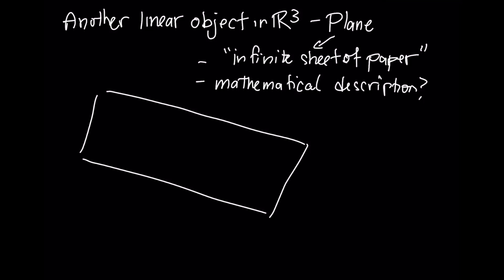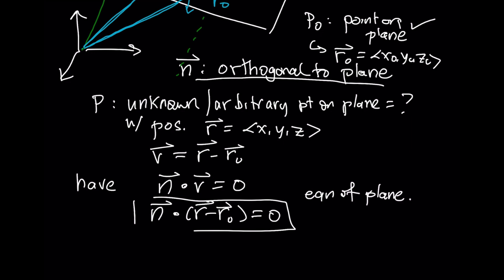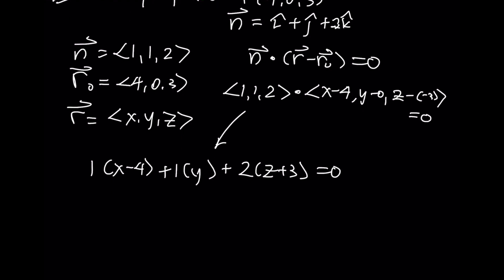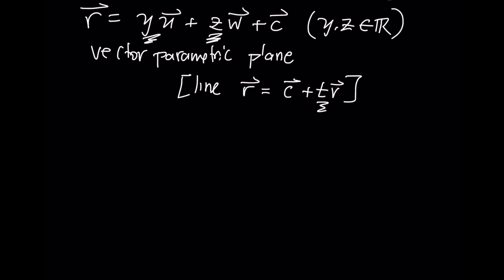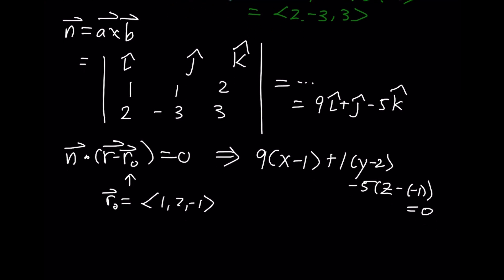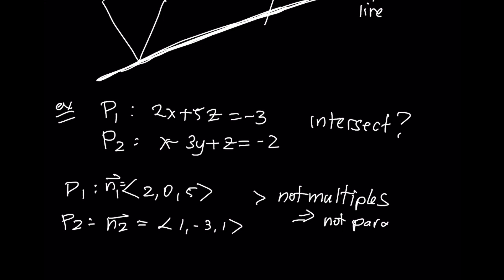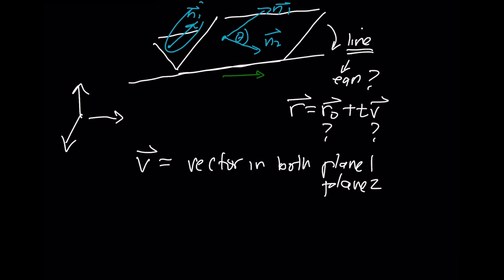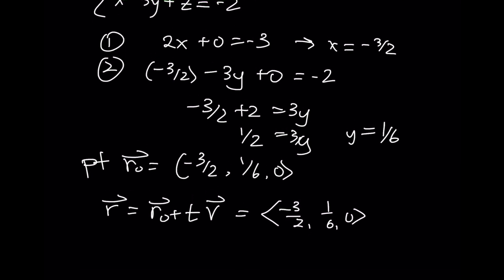MATH 2321-Sec 12.5-Planes (Part 2 of 2)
Section number refers to "Multivariable Calculus" by James Stewart